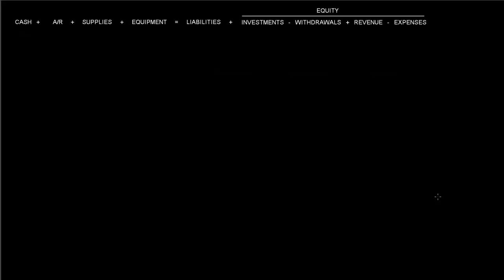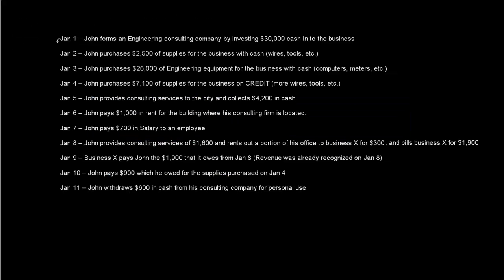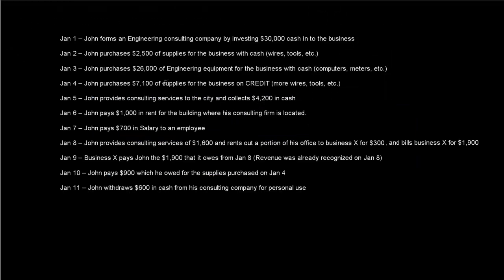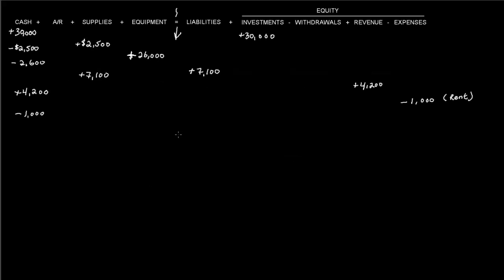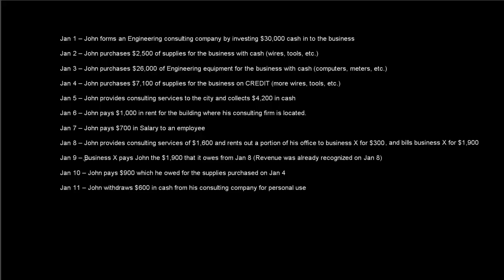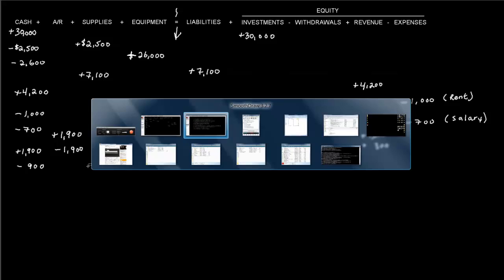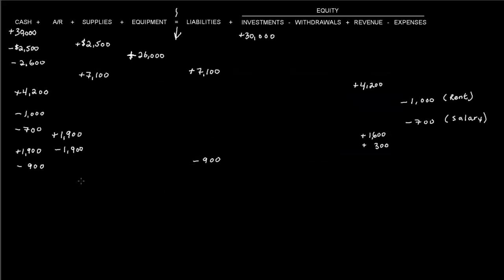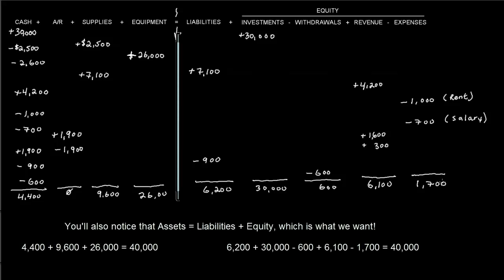Transaction Analysis (Main Example).mp4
Creating a transaction analysis which we'll then use to create financial statements